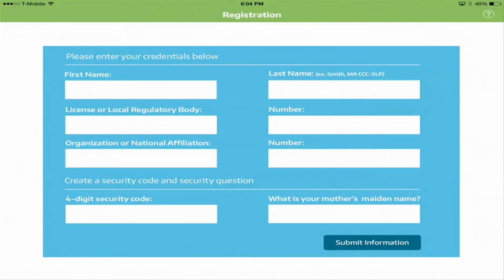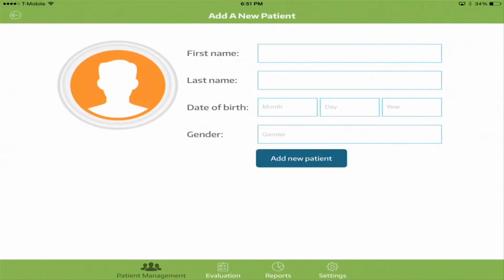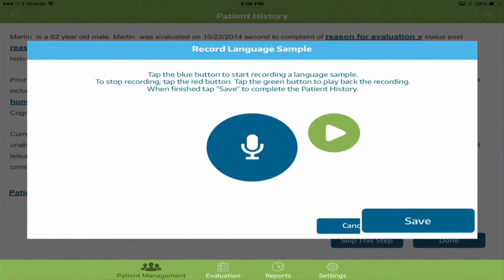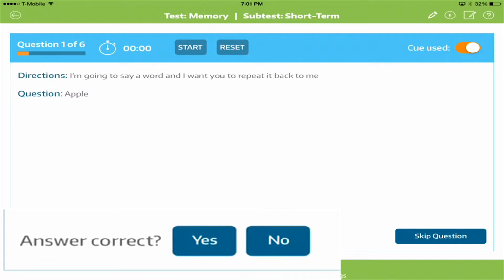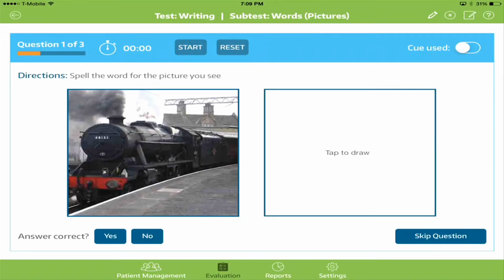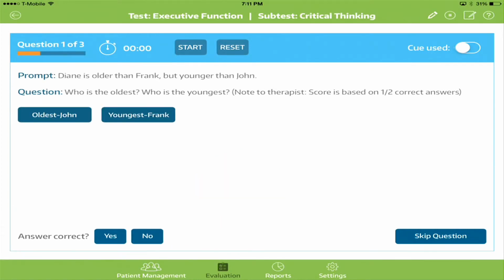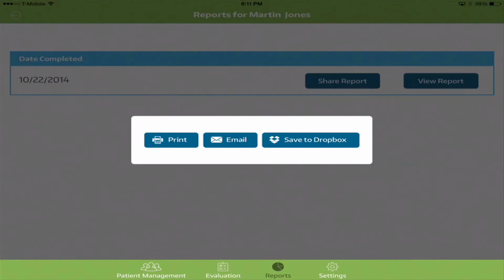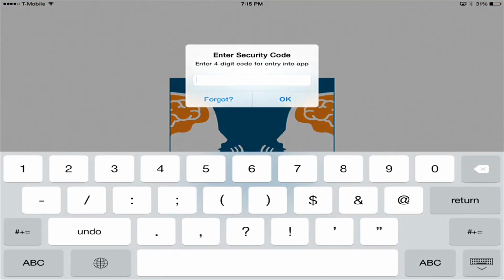CASE v1.3 TUTORIAL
This video will illustrate how to use the app Comprehensive Adult Speech-Language Evaluation (CASE).  This app is for Speech Pathologists to more easily assess their patients. For more information on this app, please